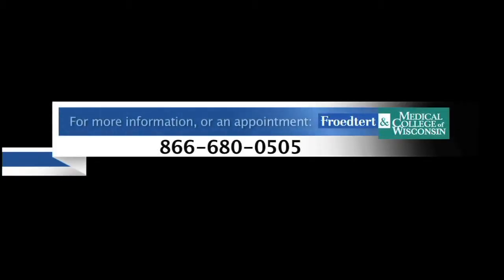What is a radiation treatment for pancreatic cancer like? How many will I need? (Beth Erickson, MD)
Beth Erickson, MD, Medical College of Wisconsin radiation oncologist, describes a radiation treatment for pancreatic cancer and explains how long an appointment will take. She also discusses how many radiation treatments you'll need, and how long the full course will take. Dr. Erickson is part of the pancreatic cancer treatment team at Froedtert & the Medical College of Wisconsin.